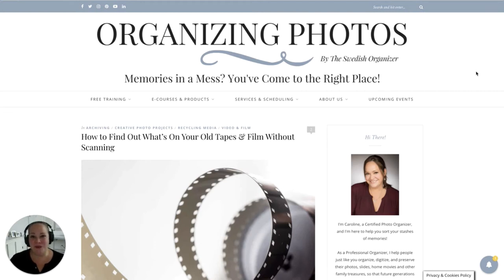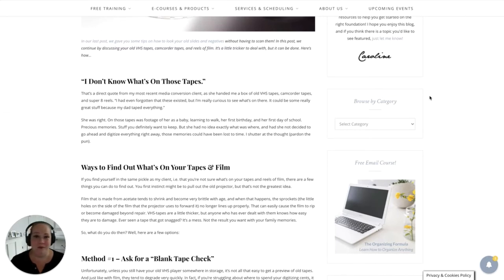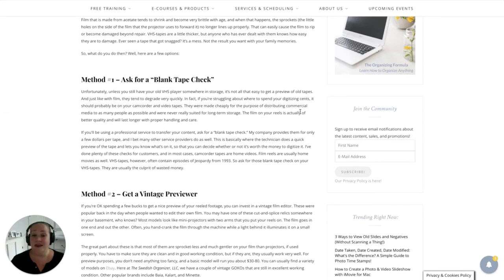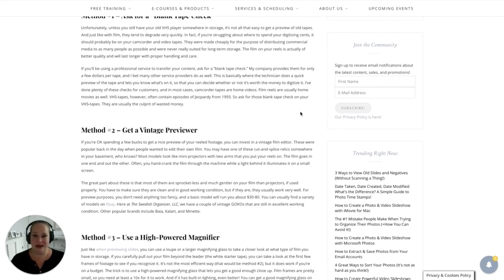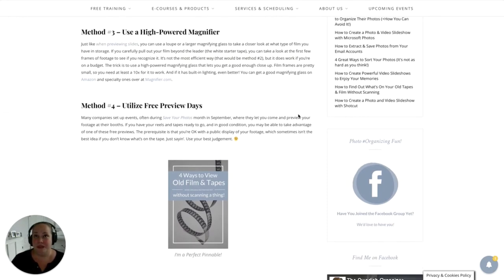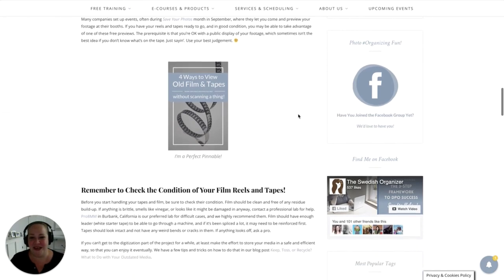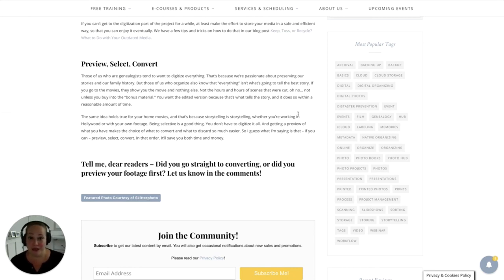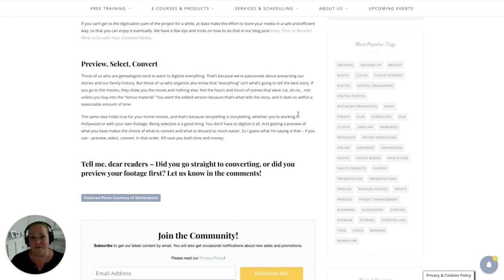How to Find Out What’s On Your Old Tapes & Film Without Scanning / Digitizing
How to Find Out What’s On Your Old Tapes & Film Without Scanning / Digitizing // OrganizingPhotos.net

**How would you like to know what's on your old film reels and video tapes without scanning / digitizing a thing?

In this video, I'll tell you about a couple of things that you can do to preview your old media, so that you can be selective about what you digitize!

🔥 Watch this video and then head on over to to the blog and read the full post!

*️⃣ Looking to get your photos in order? Let me be your guide!

I'll show you the next steps to take in my free training video "***The 3-Step Framework to Digital Photo Organizing Success***"

*️⃣ Free Organizing Course: ***The Organizing Formula*** (available in English and Spanish)

Love my stuff? Buy me a cup of tea (not a fan of coffee...)